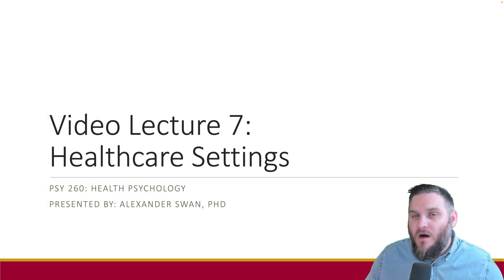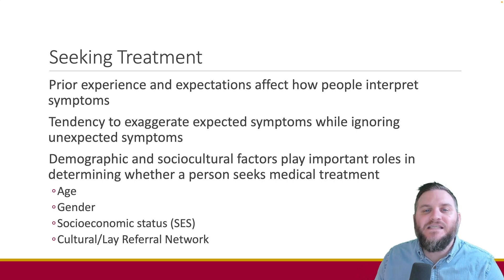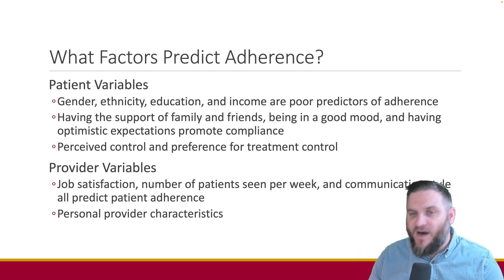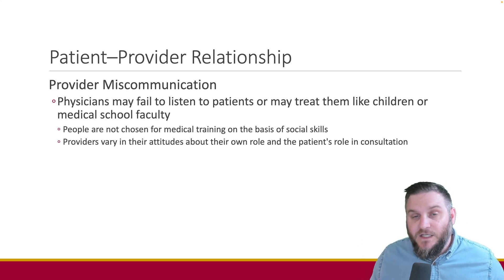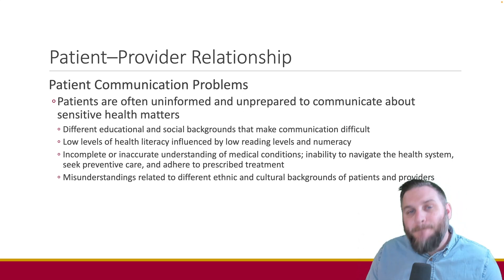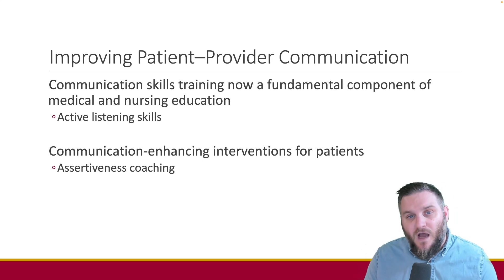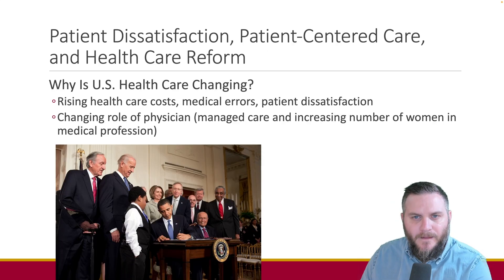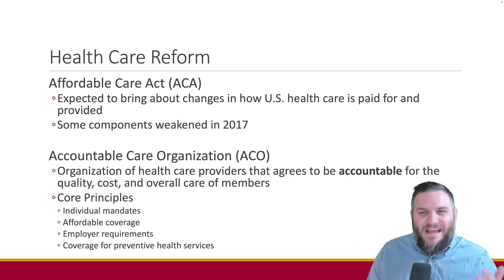Lecture 7: Healthcare Settings || PSY260: Health Psychology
🎓 Welcome to the "Health Psychology" course! 🎓

Discover the fascinating realm of health psychology and learn how to apply psychological principles to promote overall health and wellness! Our goal is to provide you with an in-depth understanding of how the mind and body interact, influencing our overall well-being. The aim of these lectures is not only to educate you about health psychology but also to equip you with practical strategies that you can utilize in your daily life and professional career.

In this course, we will explore:

1️⃣ The basics of health psychology - Understand the foundations and key concepts of health psychology.
2️⃣ The mind-body connection - Explore how our thoughts and emotions can impact our physical health.
3️⃣ Stress and health - Learn about the effects of stress on our health and how to manage it effectively.
4️⃣ Health behaviors - Gain insights into the factors that influence our health behaviors and how to motivate positive changes.
5️⃣ Chronic illness & pain management - Learn how to cope with chronic illnesses and support those who are affected.
6️⃣ Complementary and alternative medicine - Learn how other health practices have worked their way into conventional medicine to give options to patients, but beware of the placebo effect!

VIDEO LECTURE 7: A look at the role of patients and providers in the patient-provider relationship, including how to communicate, and how the US healthcare system works.

Your instructor for this course is Dr. Alex Swan, a cognitive psychologist with a passion for topics in psychology that directly impact individuals. He has over 10 years of experience teaching several courses in psychology, in both the classroom and online!

This course is perfect for students studying psychology, healthcare professionals, educators, life coaches, or anyone interested in enhancing their knowledge and skills in health psychology.

Remember, health isn't just about physical wellbeing; it also involves our mental and emotional states. It's time to embark on this journey towards understanding the comprehensive approach to health.

We invite you to join the discussion in the comments section. We'd love to hear your thoughts and questions!

Happy learning! 📚